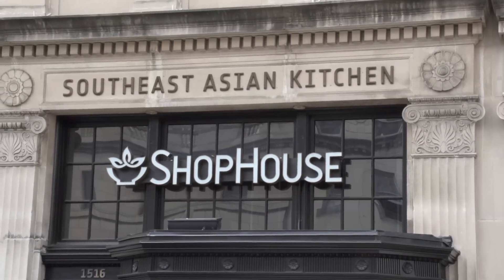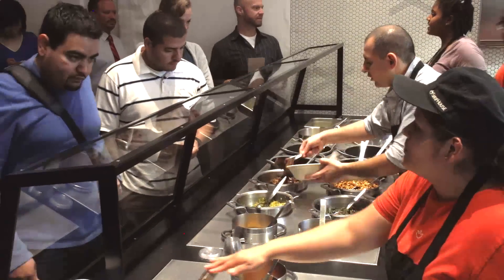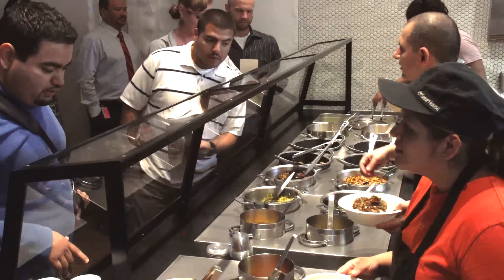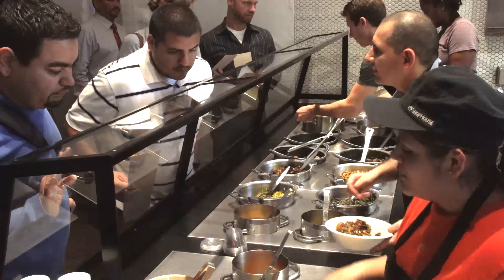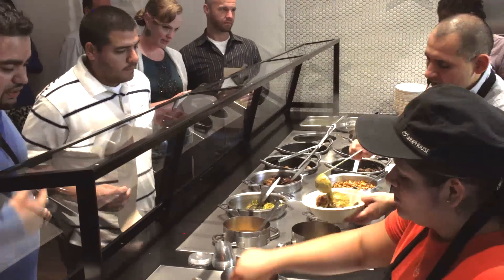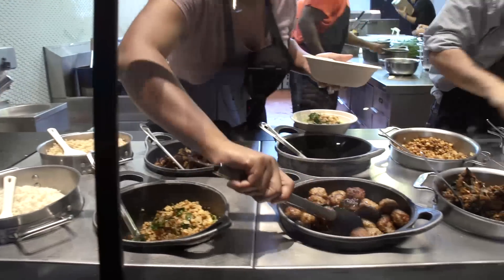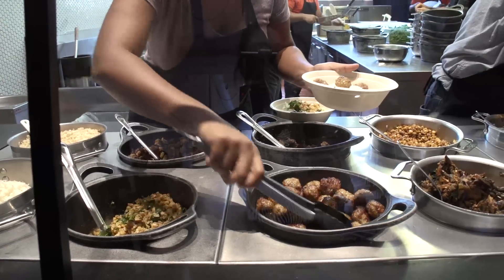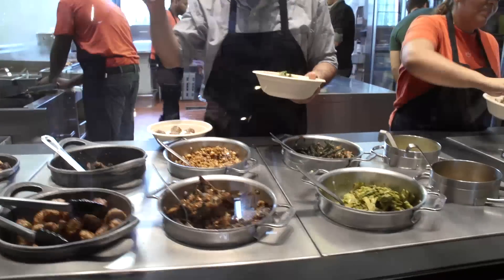What is Chipotle's ShopHouse, Anyway?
If you follow Chipotle (NYSE: CMG) you've probably heard about its ShopHouse concept, an Asian restaurant built on the Chipotle model. After 14 months, the company is ready to open up two more of these stores. Rex Moore visited the Washington, D.C. location and talked with the man responsible for the ShopHouse idea. The second video in our multi-part series: Before you know what to expect in a ShopHouse, you need to know what it means.

Chipotle's stock price has been under pressure lately. Hedge fund manager David Einhorn not only contends that Yum! Brands' (NYSE: YUM) new Taco Bell menu poses a threat, but also that the burrito king is overvalued. Indeed, competitors such as Wendy's (Nasdaq: WEN), McDonald's (NYSE: MCD), and Whole Foods (Nasdaq: WFM) have easily outperformed Chipotle over the past few months.  Fool analyst Jason Moser's new premium research report analyzes the burrito maker's situation and answers the question investors are asking: Can Chipotle still grow? If you own or are considering owning shares, you'll want to click here now and get started!